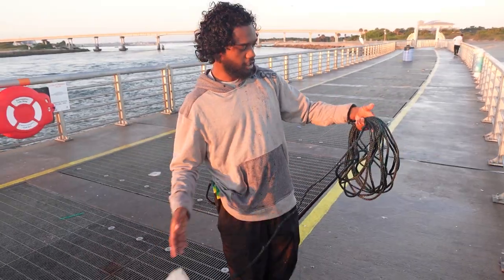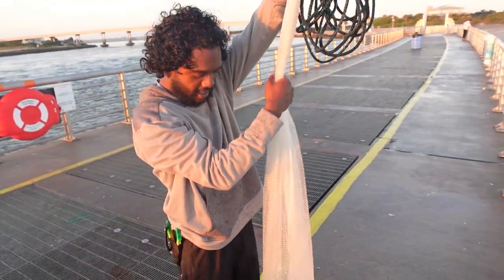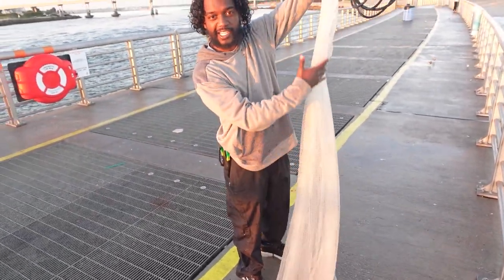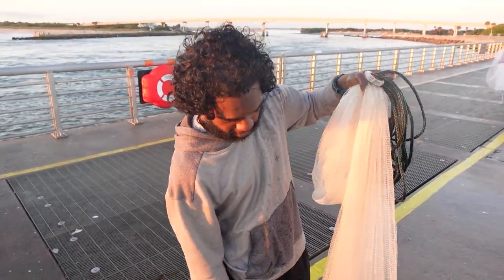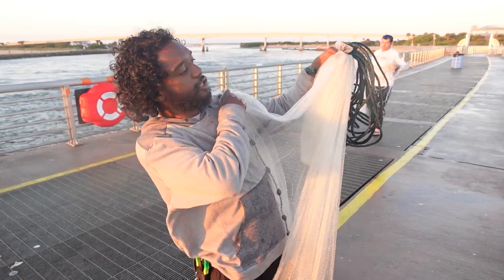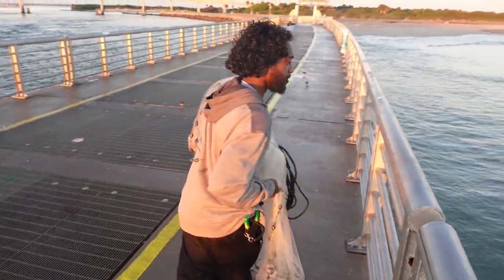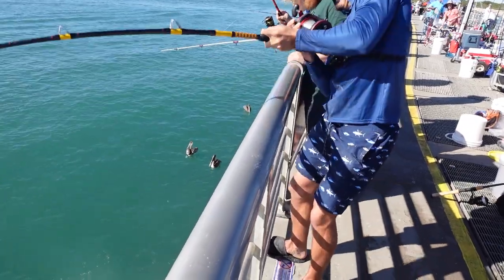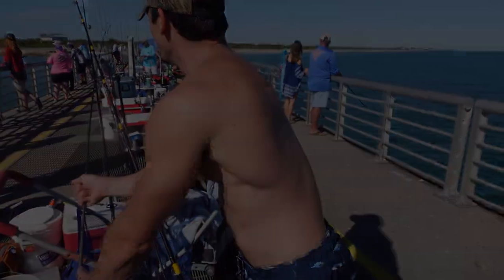Catching MASSIVE Goliath Grouper From The Pier!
In this video the Lit Fishin squad headed back to Sebastian Inlet State Park to head after the notorious Goliath Grouper, we found more than we were expecting!